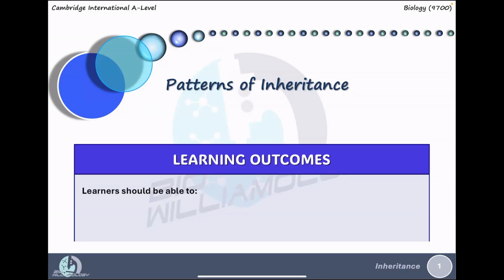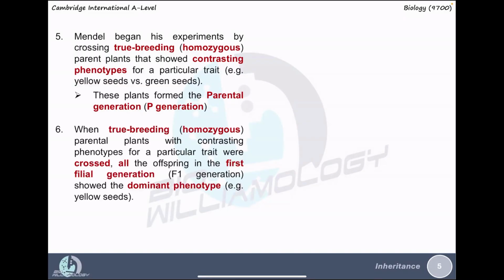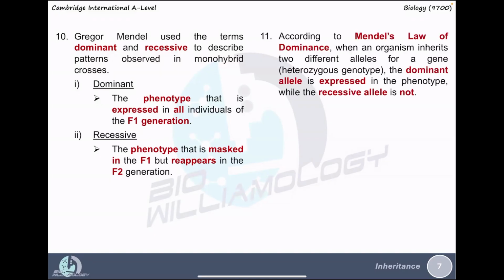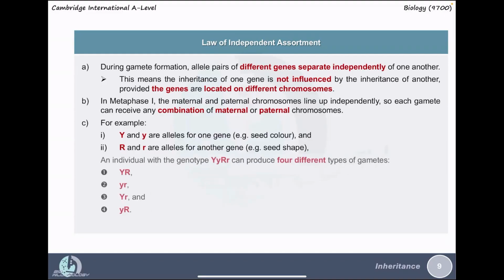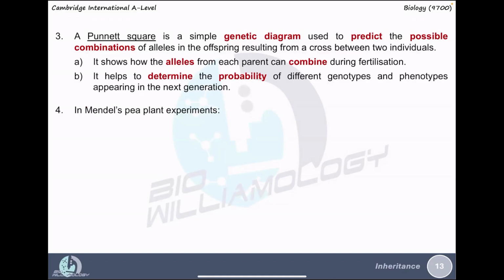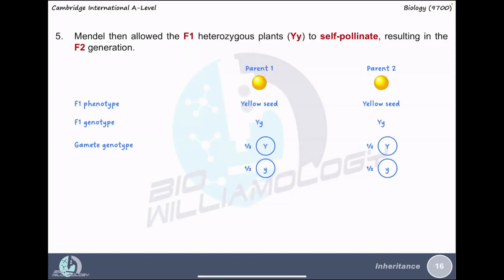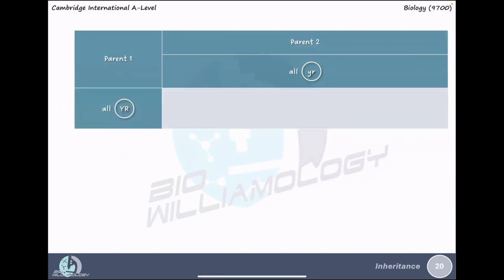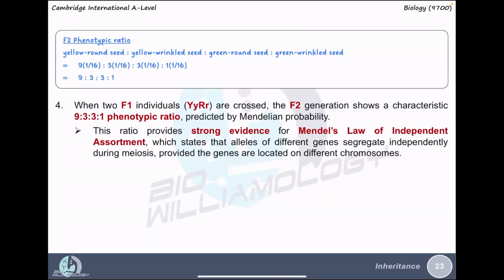Lecture Series 16.3.1: Patterns of Inheritance | Dr. William